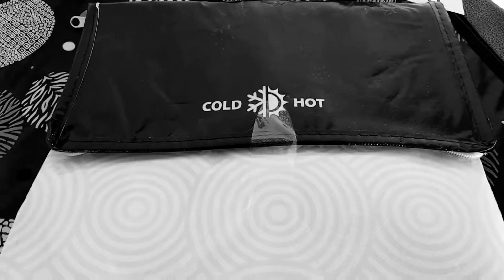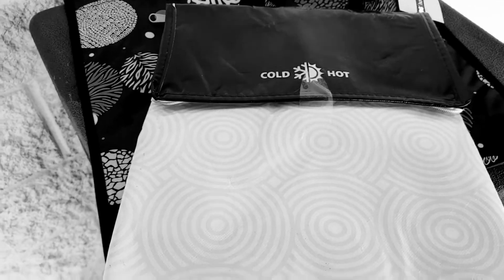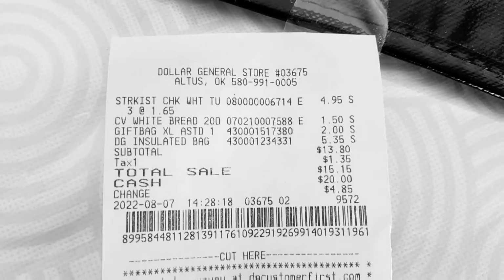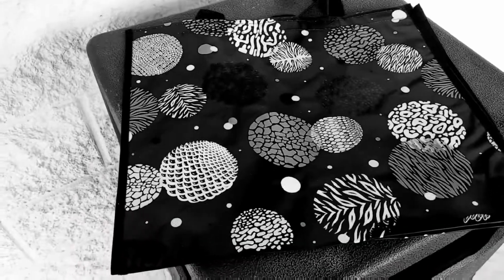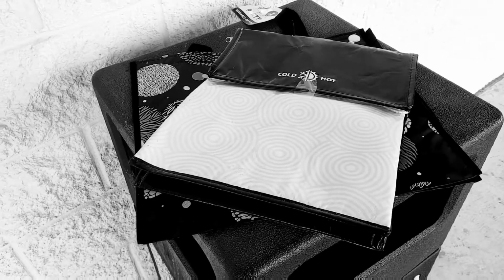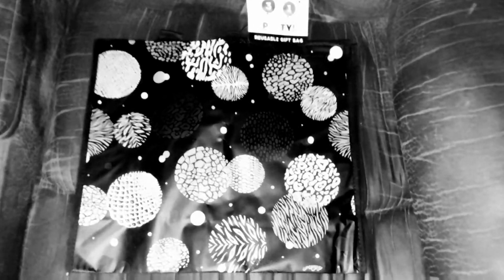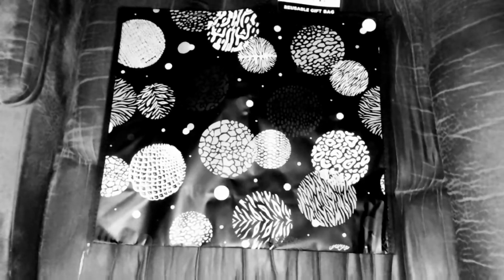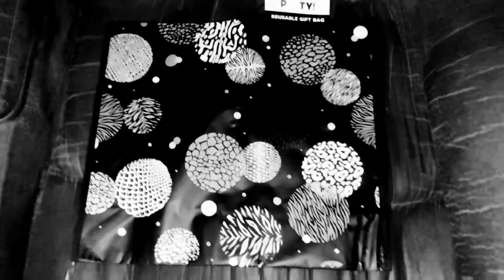Merchandise Load Carry Options for Walking (specialty bags)